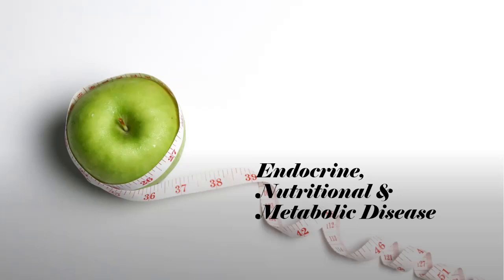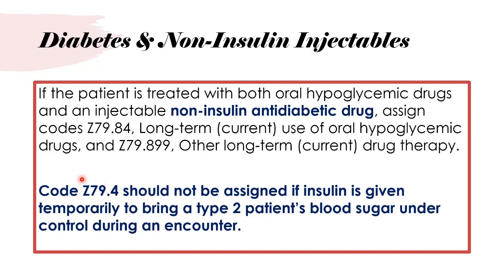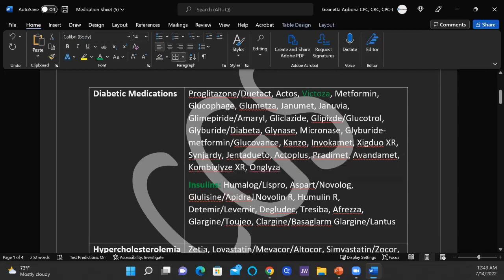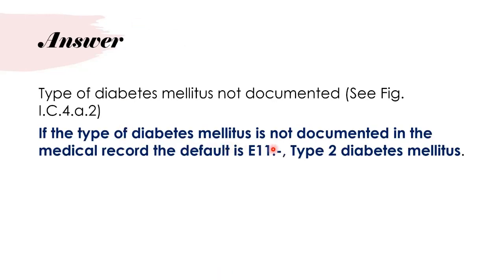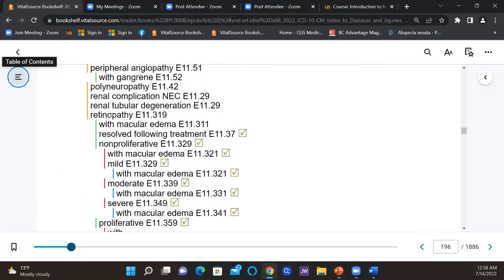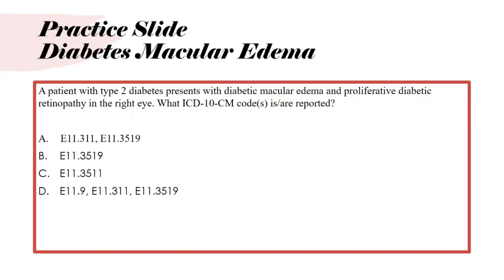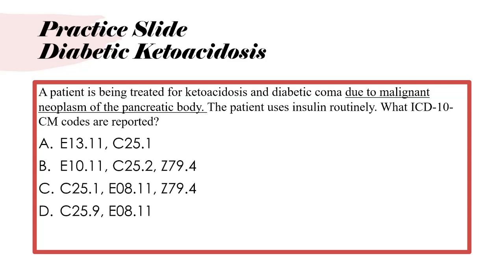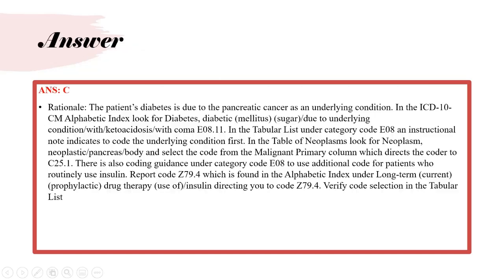Coding Diabetes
CGS Medical Billing & Coding
All practice questions were created by the AAPC.
Insulin Pump Video belongs to Dexcom.
Geanetta Agbona CPC, CRC, CPC-I or Approved AAPC Coding Instructor